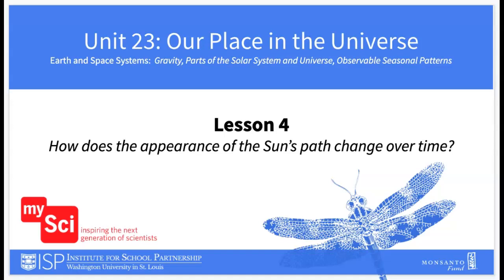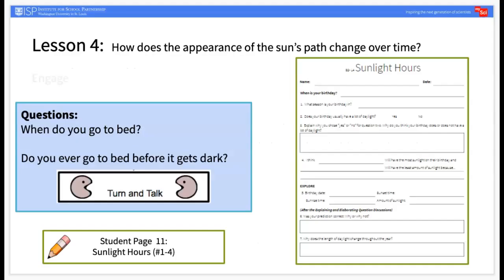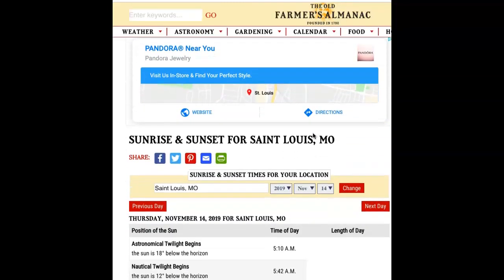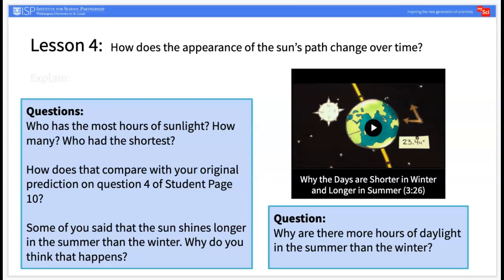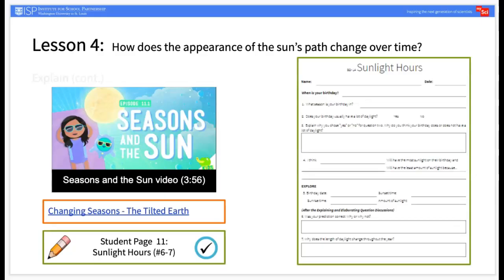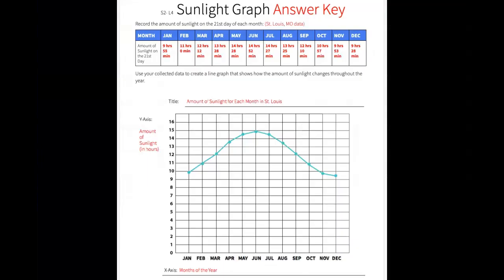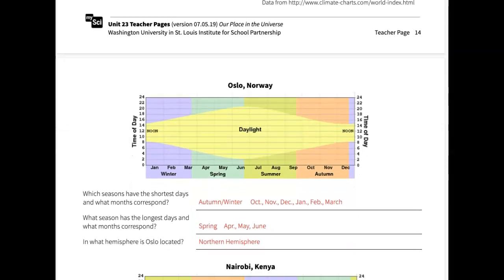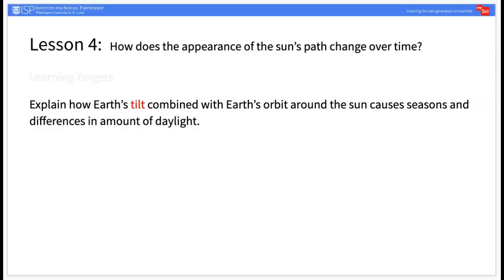mySci Unit 23 Lesson 4 Summary